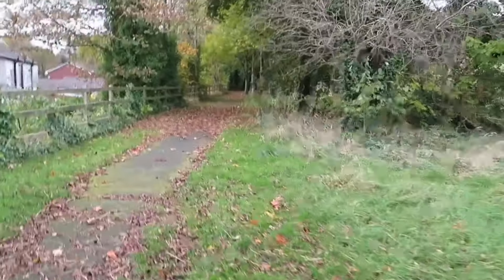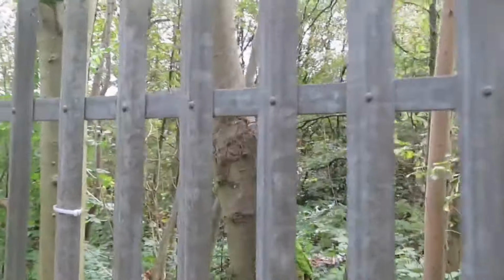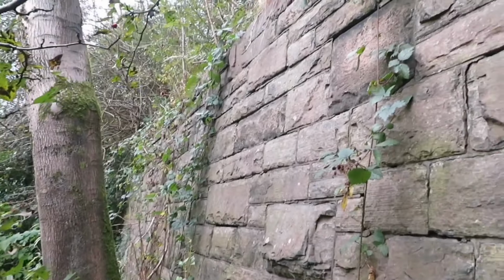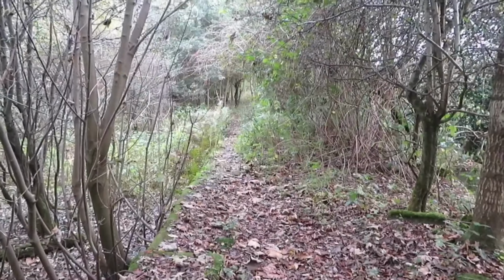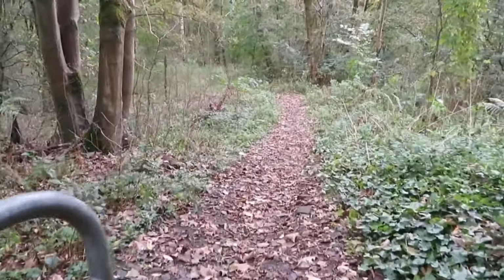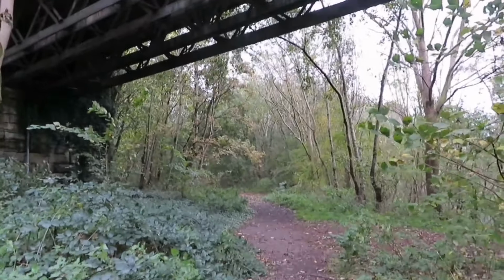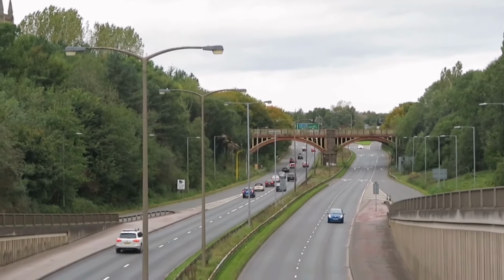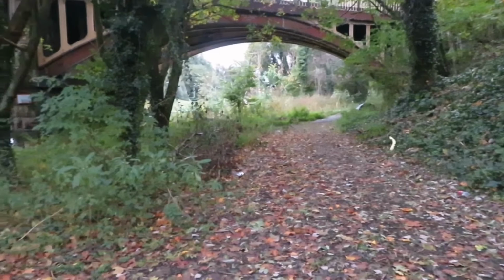LOST CANAL SYSTEMS PART 2 (MANCHESTER BOLTON BURY CANAL)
canal exploring manchester bolton follow me Aaron as I go on a journey to uncover the lost parts to Manchester bolton and bury canal... Part one I started a little lever (Hall Lane) and made my way to Smithy Bridge... This sececond episode shows glimpses of the past from damside aqueduct up to the viaduct near church wharf where the canal used to stop and everywhere in between hope you enjoy